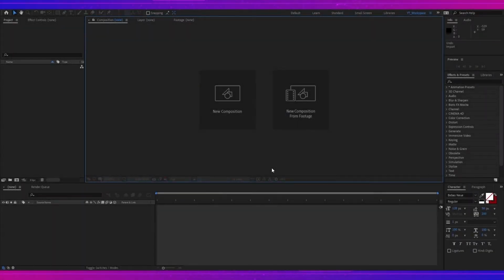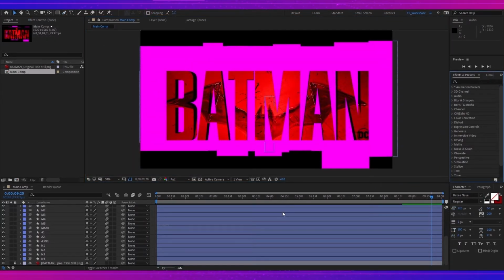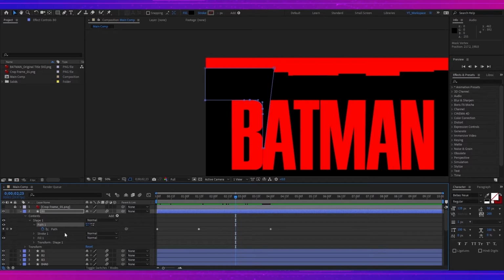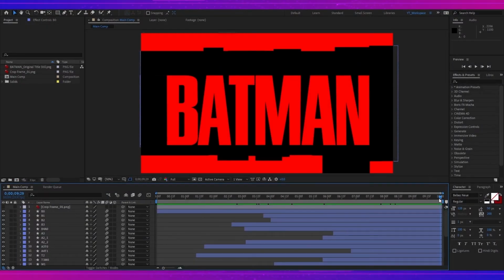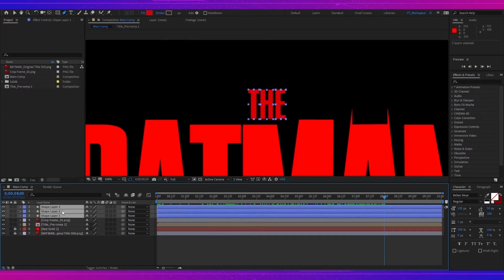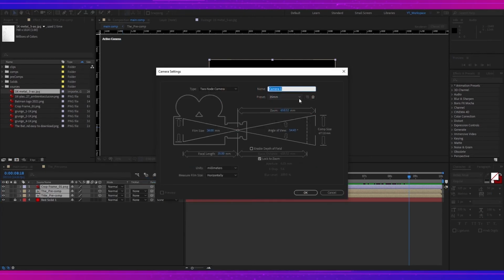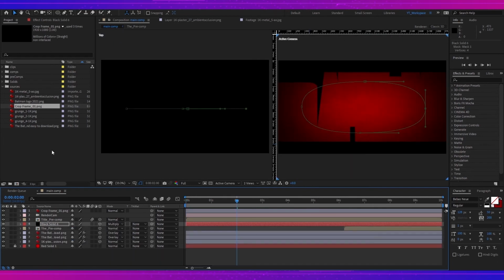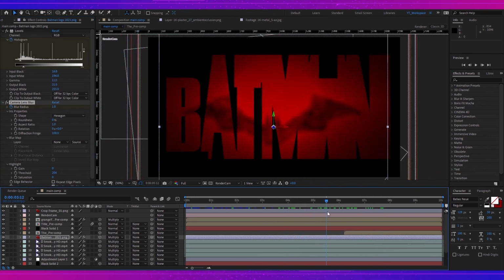Batman 2022 Title Animation | After effects tutorial | No Plugins required | Visual Art Stellar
Batman 2022 Title Animation After Effects tutorial

In this video, I have shown the easiest way to create the new Batman movie title animation in Adobe After Effects. And, the important thing is you guys from Beginner to Expert, everyone can try this not just only in After Effects but in other software too.
No plugins are required for the Animation. Hope you guys will find it helpful.

If you guys have any questions regarding this lesson video, please write them down in the comment box. If you have any other ideas, share them with me, and I will try to make a new video on them.

▶ Intro Music: The Batman -  by Michael Giacchino | From The Batman Soundtrack